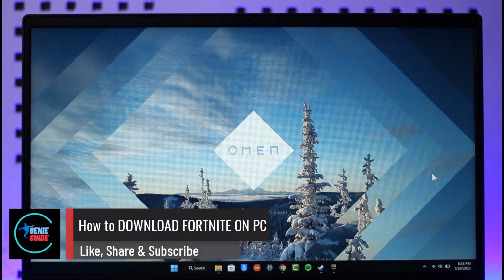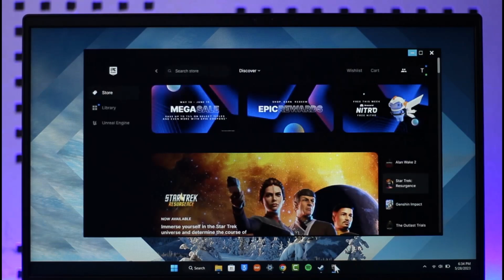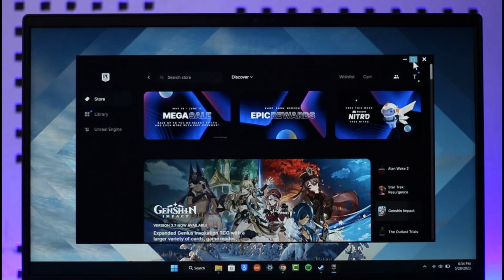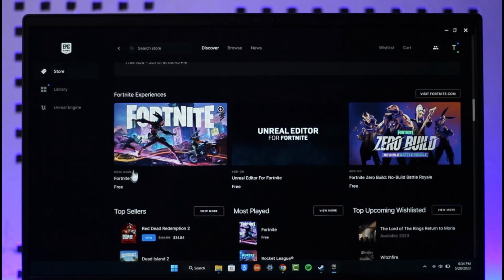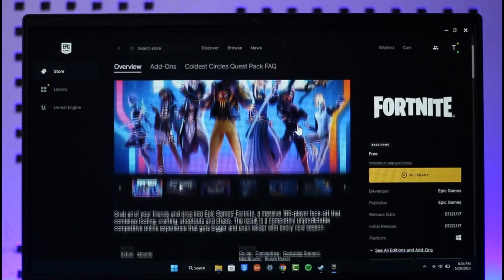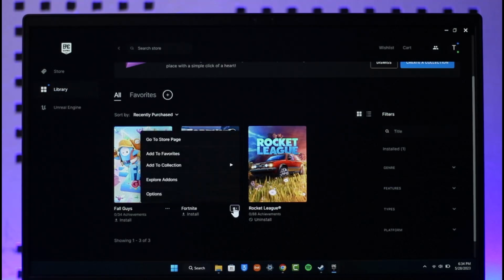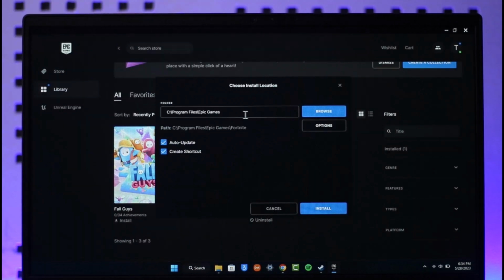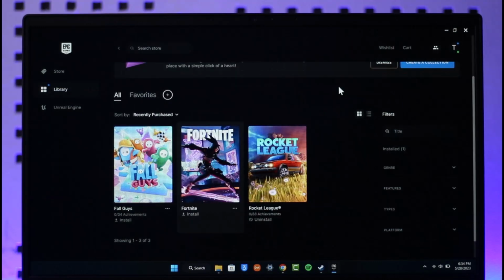How to DOWNLOAD FORTNITE ON PC !!! (EASY STEPS)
In this video, I will show you how to download Fortnite on PC.

~ Chapters:
0:00 Introduction
0:11 Download Epic Games
0:40 Download Fortnite
1:05 Conclusion